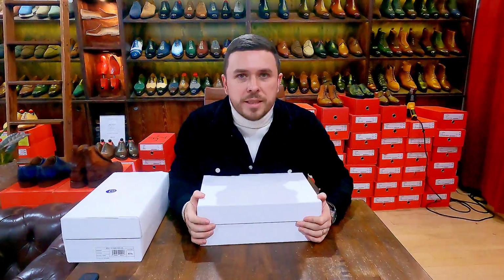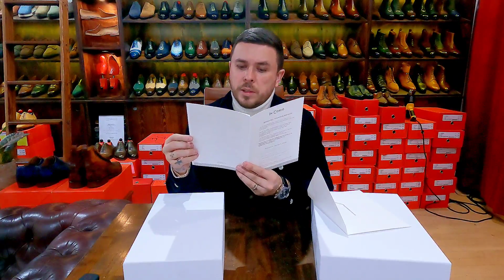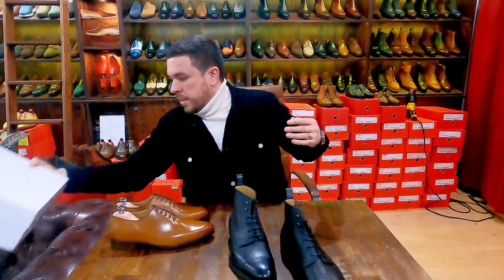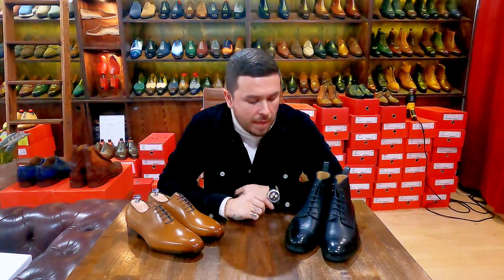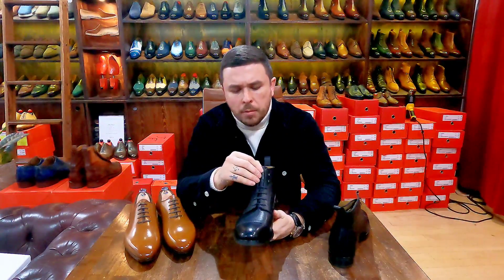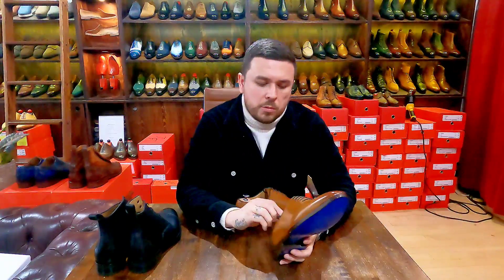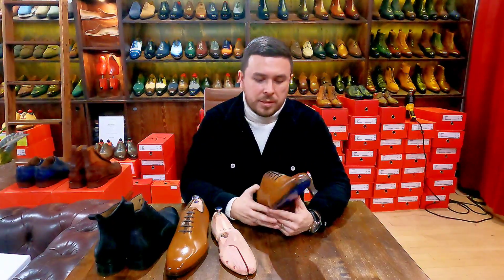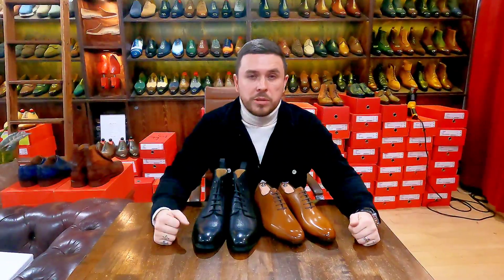Unboxing Series - In Corio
Here we take a look at French shoemaker, In Corio, who specializes in well-fitting Blake Stitched footwear and offers classic models with subtle twists.

A newer brand on the scene, you will find that the blue soles and bundle offerings are something that will set them a part from the crowd and helped to grow their brand awareness.

The shoes that I sell in my unboxing videos, as well as my personal shoes:

A shop where you can find exclusive discounts that you won't find anywhere else by some of the best brands in the industry:

The shoe company I launched in 2013, which offers the world classically welted shoes with a twist in my own unique styling: